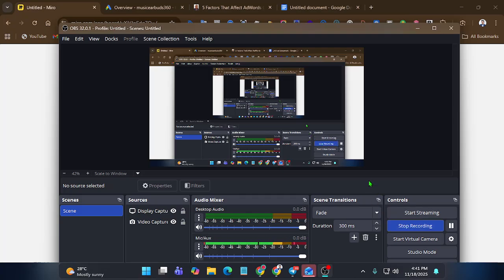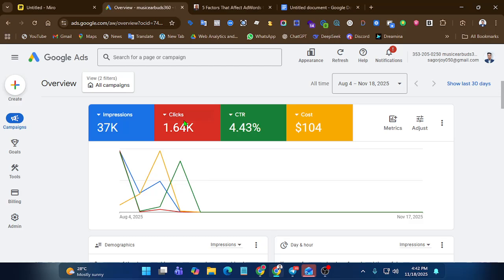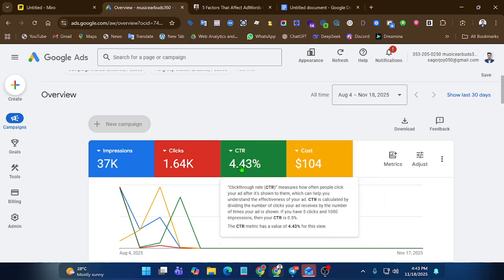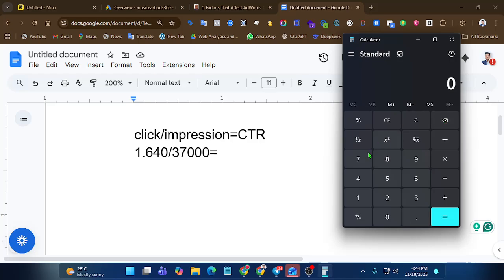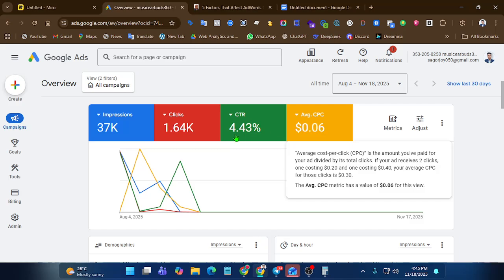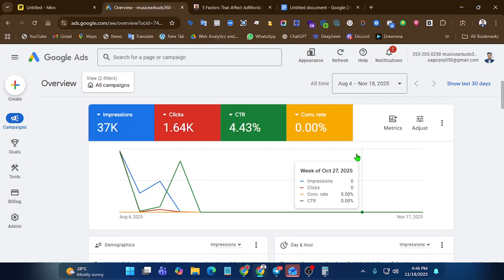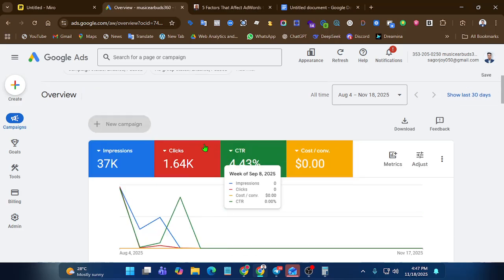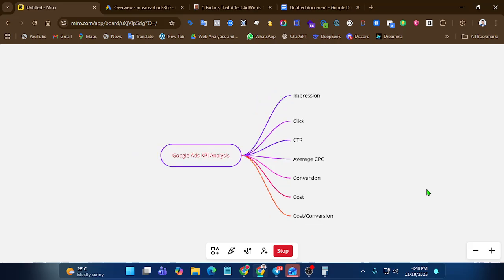Google Ads KPI Explained Simply | Which Metrics Actually Matter?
Are you running Google Ads but not sure which numbers really matter?

In this video, I explain Google Ads KPIs in a simple and practical way —
so you can understand which metrics help you get more leads, calls, and sales.

📌 In this video, you will learn:
✔ What KPI means in Google Ads
✔ Most important Google Ads KPIs explained
✔ CTR, CPC, Conversion Rate & ROAS
✔ Which KPI matters for leads vs sales
✔ Common KPI mistakes beginners make

This video is perfect for:
👉 Business owners
👉 Freelancers
👉 Google Ads beginners
👉 Digital marketers

If you want better performance from Google Ads, you must understand KPIs properly.